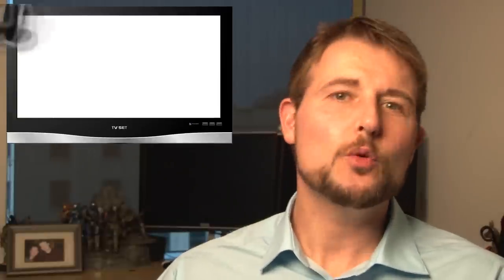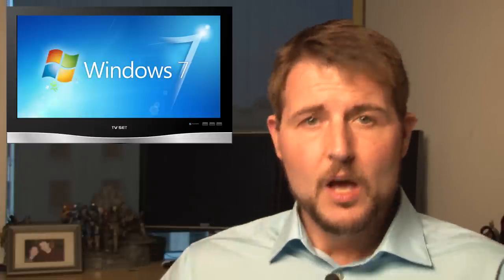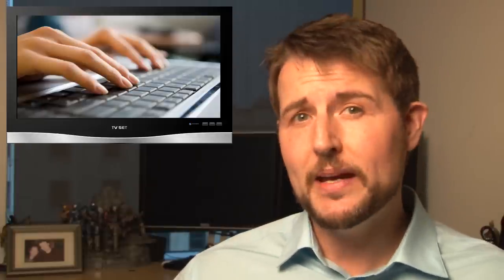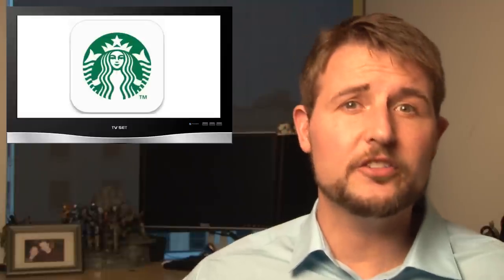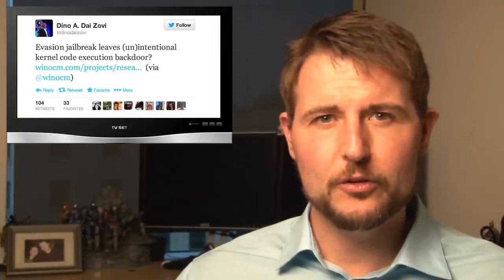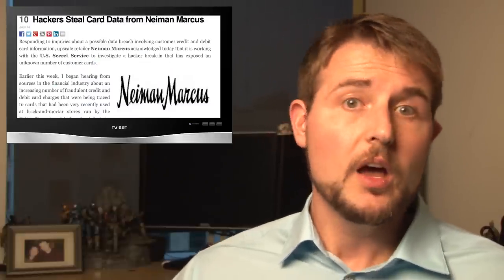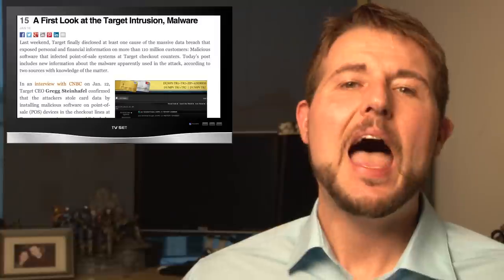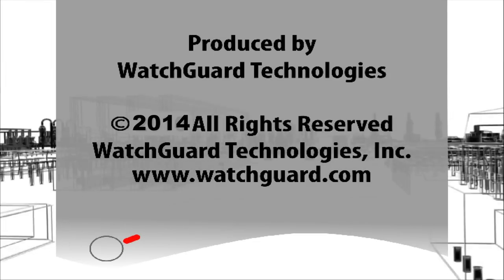BlackPOS Robs Target - WSWiR Episode 91